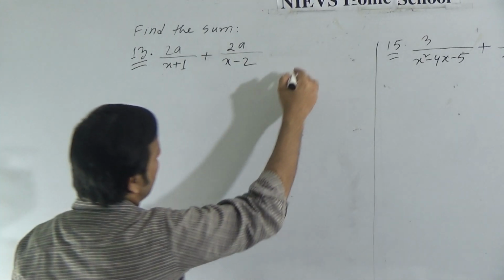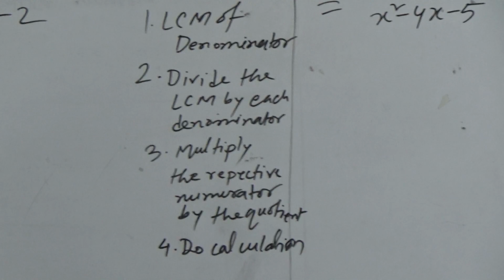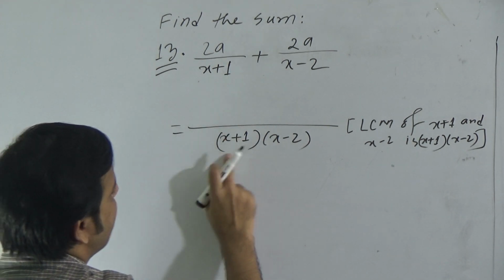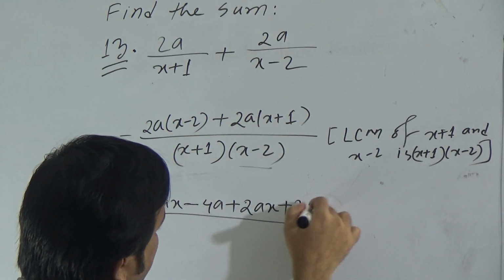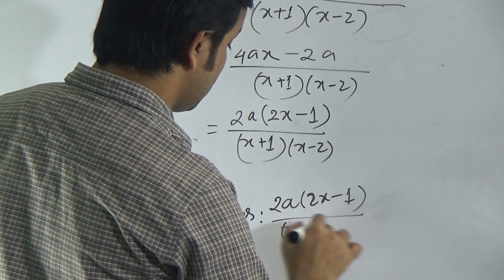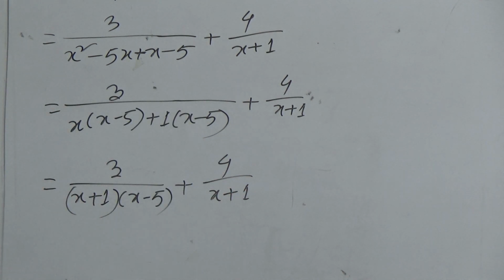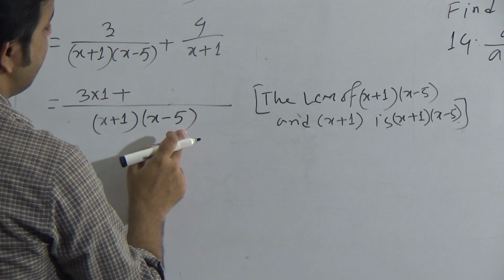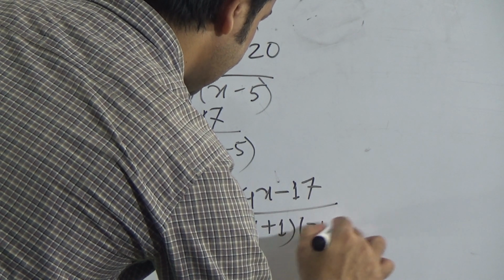Class: Seven, Subject: Mathematics (Lecture- 22, H.W: 21), Topic: Ex-6.2: 13, 15